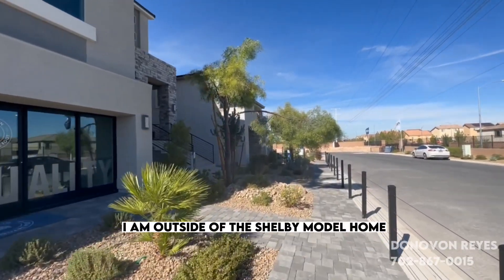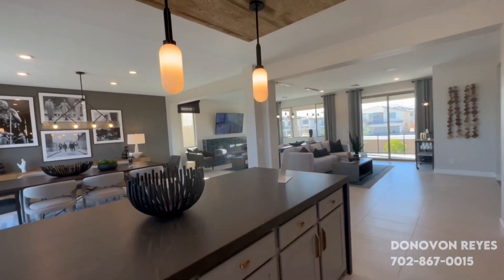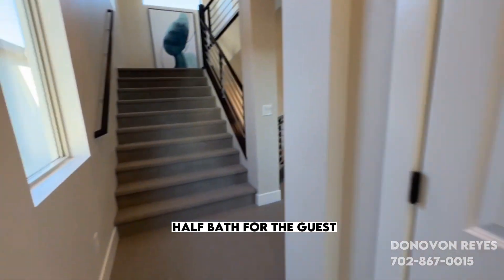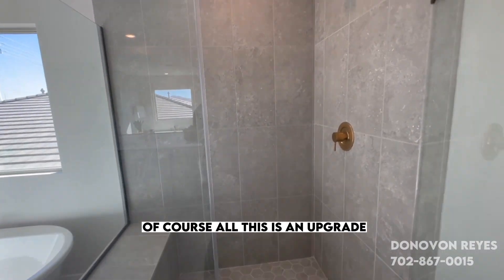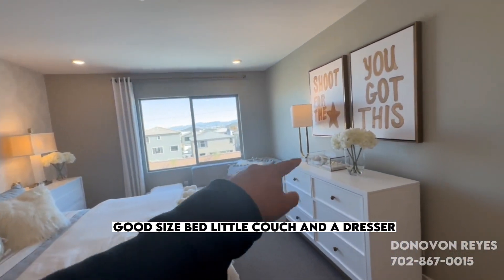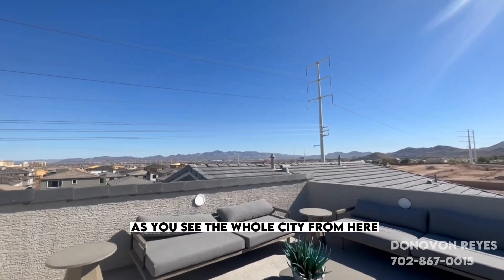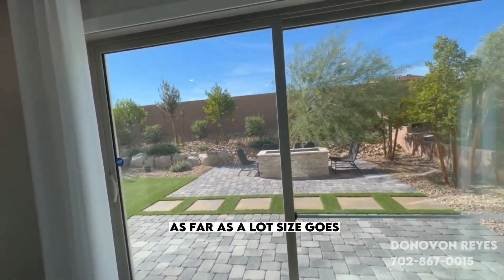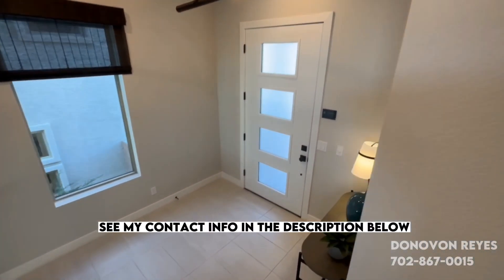Pulte Homes - Shelby model home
The Shelby features three-stories of function and style. A bedroom and game room on the first level is perfect for a everyday living or extended family. Homeowners will enjoy the balcony off the gathering room and have the option to add a roof deck. You'll love entertaining in the spacious kitchen with large pantry and island.

5 bed 3.5 bath 3 car garage 4,820+ Sq Ft

Realty One Group S.176194